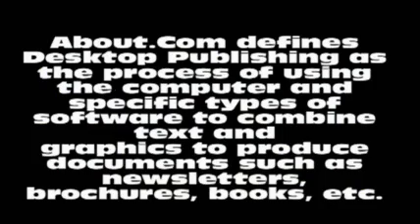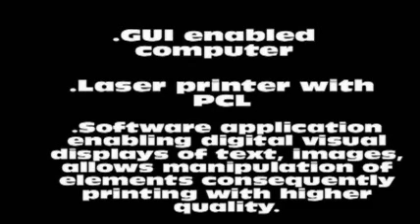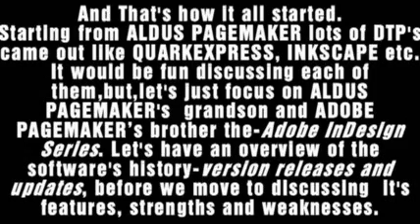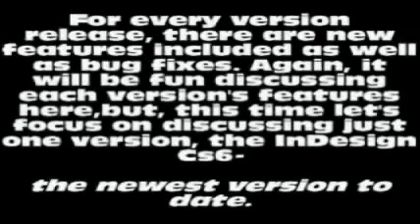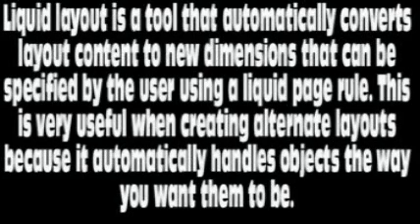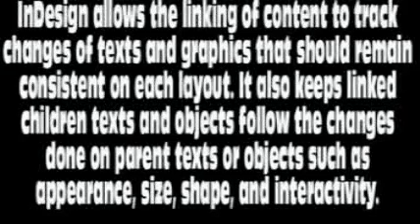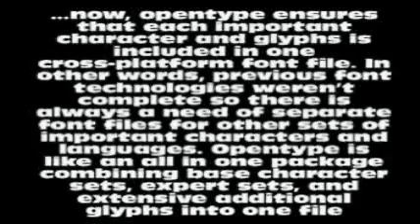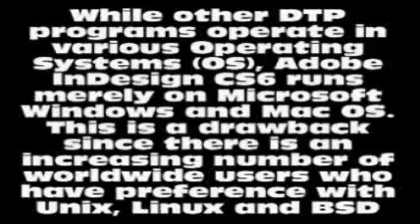ALDUS GROUP FINAL PRESENTATION